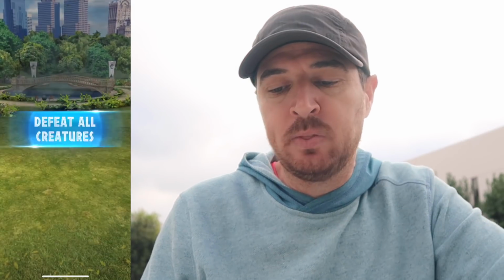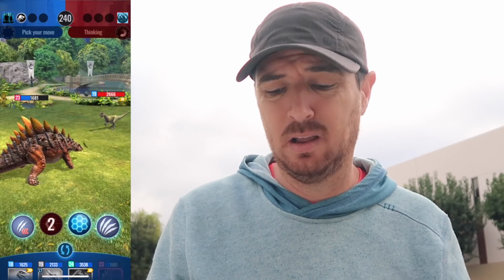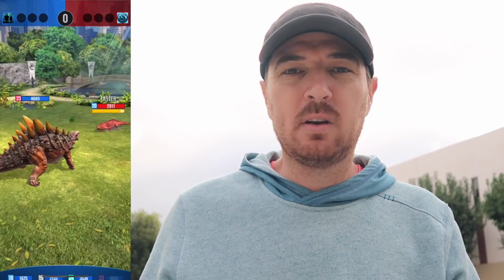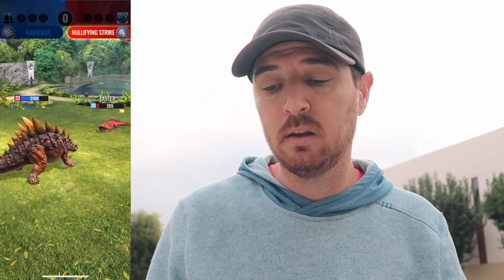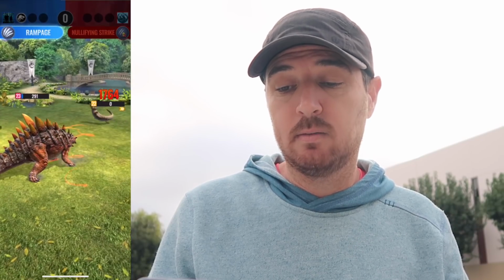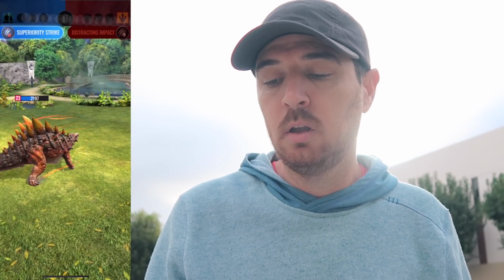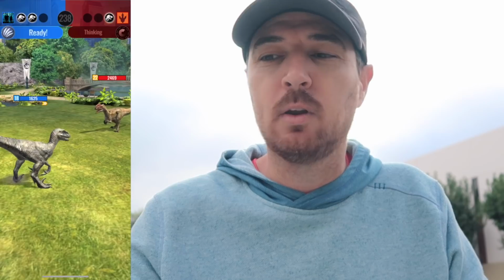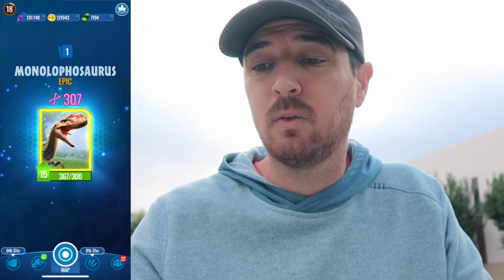Saturday Strike Tower Part 2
Three steps, one epic tower. How I took down the guardians.

Equipment
Camera: Canon G7x Mark II
Phone: iPhone X
Gimble: DJI Osmo mobile 2